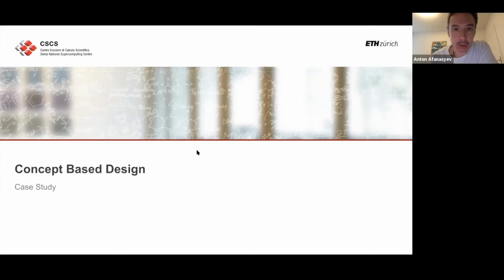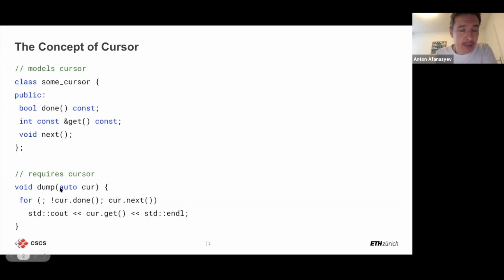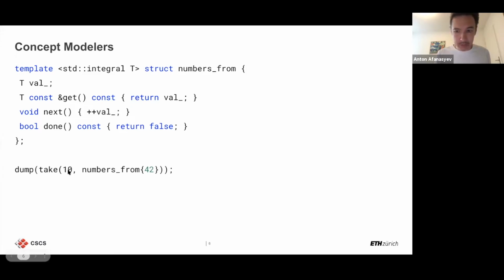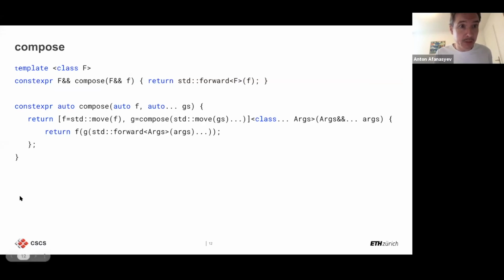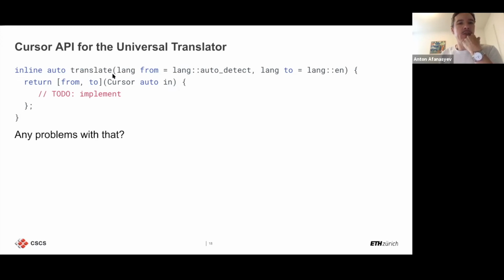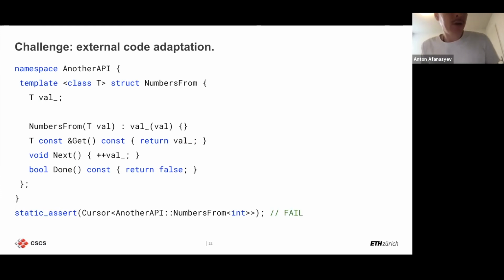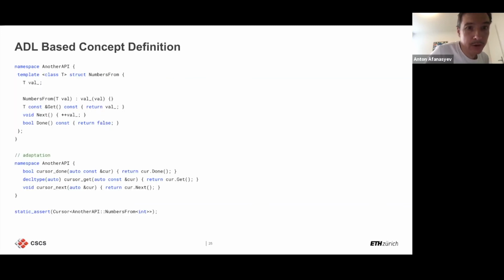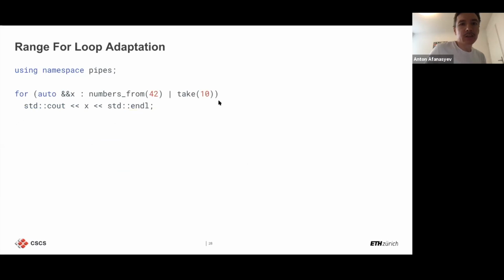2021 Advanced C++ workshop - Concept based design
2021 Advanced C++ workshop - Concept based design